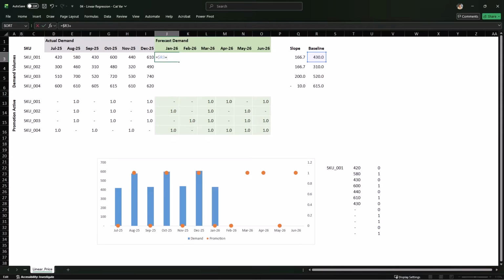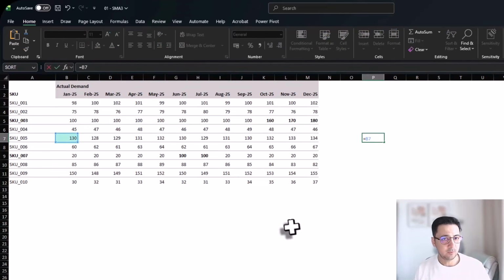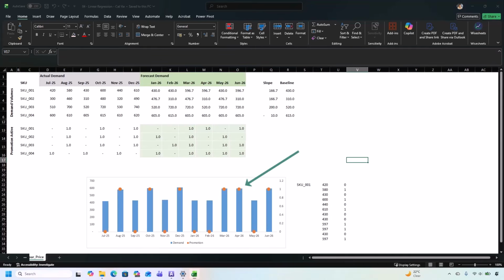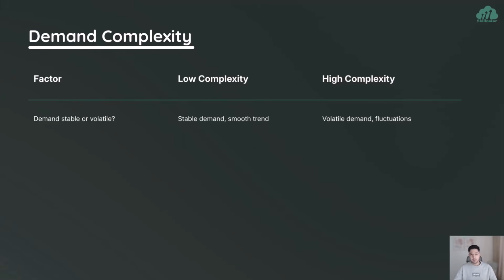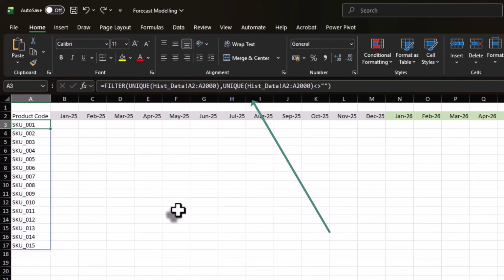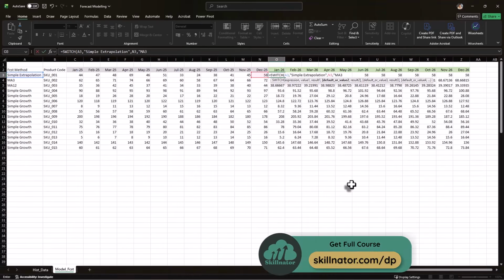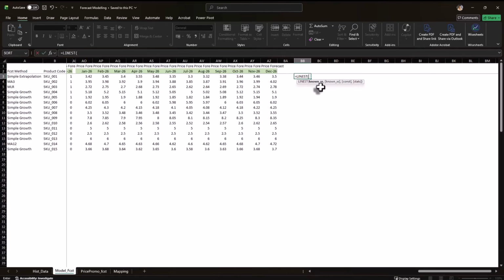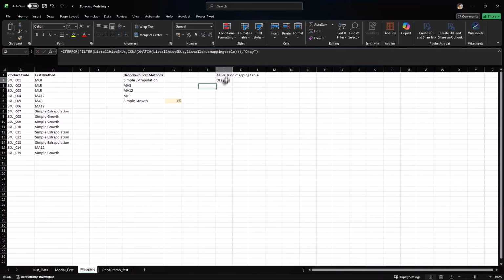Demand Planning & Forecasting with Excel, Power BI - Real-World Modelling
In this course, you will learn how to build a complete demand planning and forecasting solution using Excel, Power Query, and Power BI.

This is a practical, real-world focused course designed to take you from understanding core concepts to actually building forecasting models and dashboards used in business environments.

📌 What you will learn:

• Demand Planning fundamentals and business context
• Forecasting techniques (Moving Average, Time Series, Regression)
• Building a dynamic forecasting model in Excel
• Automating data using Power Query
• Data modelling and consolidation
• Introduction to DAX and calculations
• Designing professional dashboards in Power BI
• Measuring forecast accuracy (MAPE, MAE, Bias)
• Building a complete performance dashboard

📊 Tools covered:
Excel | Power Query | Power BI

Timestamps
00:00:00 Introduction
00:06:23 Introduction to Demand Planning
00:12:23 What is a forecast
00:14:40 Macro forecasts vs Micro Forecasts
00:21:24 Forecasting techniques
00:23:41 Moving Average forecasting
00:33:10 Master Index Function
00:45:10 Time Series Forecasting
00:53:18 Regression Analysis
00:56:40 Simple Linear Regression
01:15:47 Multi Linear Regression
01:30:40 Rules Based Forecasting Approaches
01:35:40 Forecast Segmentation
01:40:47 Forecast Granularity
01:42:47 Forecast Horizon
01:45:00 Forecast Governance
01:49:20 Forecast Modelling in Excel
02:01:22 Master Filter Function in Excel
02:10:30 Custom Named Functions
02:15:30 Master Xlookup Function in Excel
02:28:05 Custom functions using LAMBDA
02:33:00 Excel Modelling

📌 Who this course is for:

• Demand Planners and Analysts
• FP&A and Finance Professionals
• Excel / Power BI users looking to move into forecasting
• Anyone interested in data-driven decision making

📁 Full course includes:
✔ Step-by-step structured lessons
✔ Downloadable Excel and Power BI files
✔ Practice exercises
✔ Quizzes for each module

If you want to go beyond watching and actually build a complete forecasting system step-by-step, you can enroll in the full course using the link above.